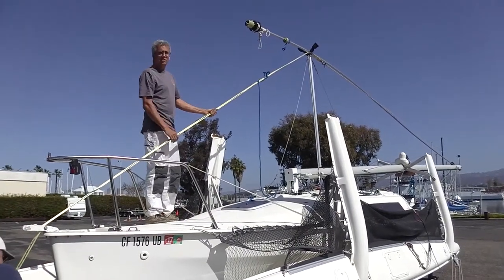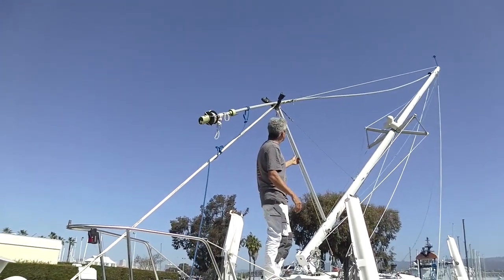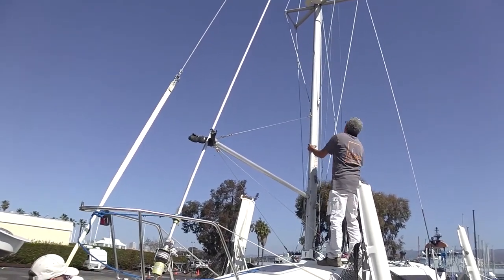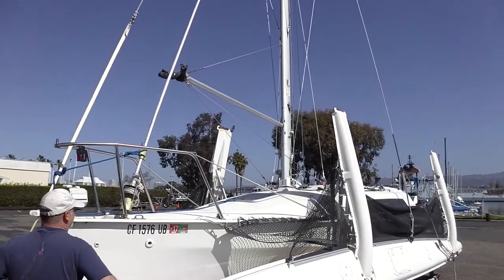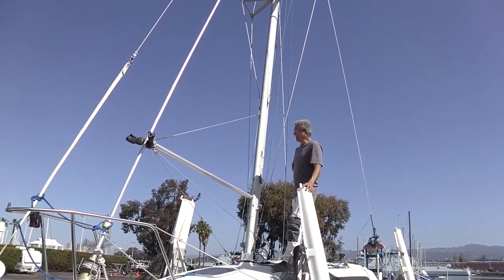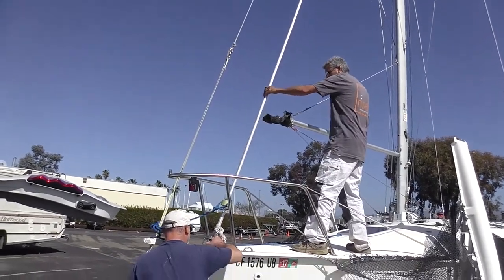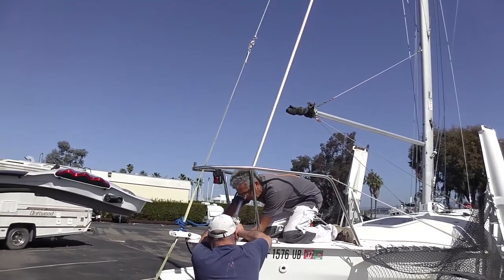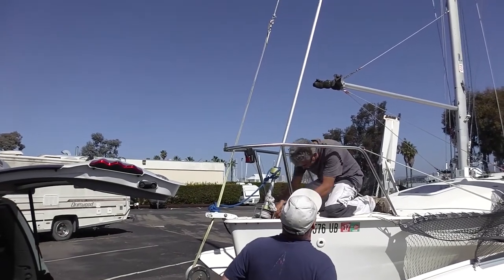Corsair F24 Mk1 Mast Raising - Part 1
We updated the mast raising system on our 1992 Corsair F24 Mk1.  This is a video of the first time we raised the mast using the new system.  That's Anton, our boat partner, on the boat.  Dave, my husband is manning the winch, and I'm the camera person.

I'm a petite, 66 year old woman and now I can raise and lower the mast by myself. The mast is heavy! Sliding it for and aft is an exertion for me, but I can do. It's easy for two people or one  man of average strength.